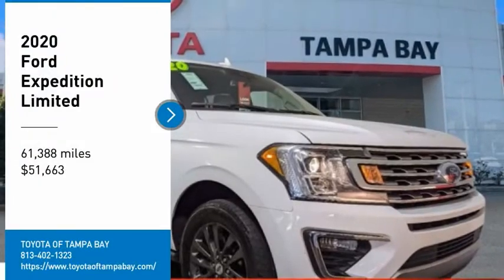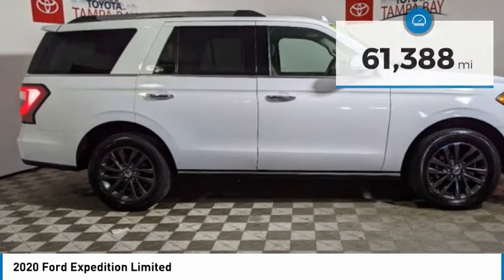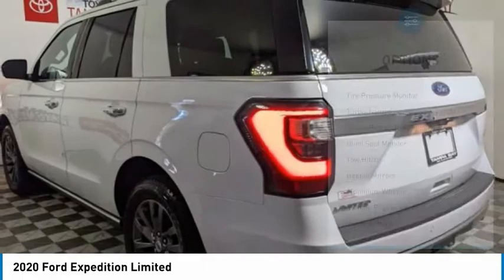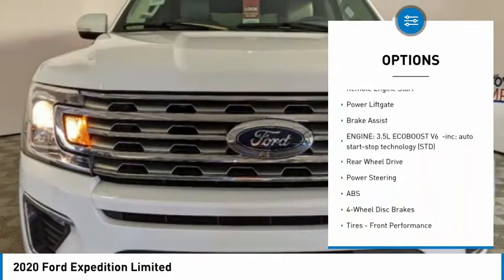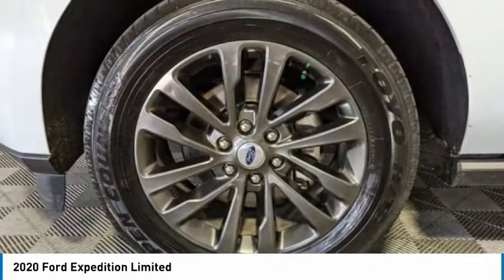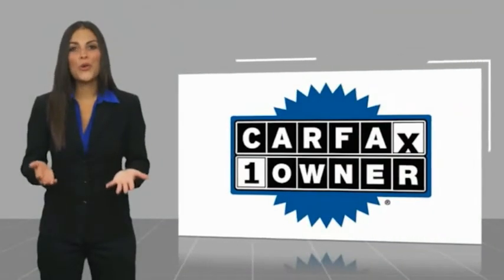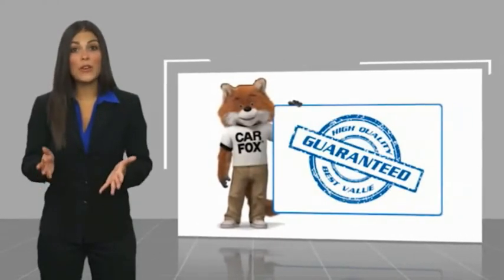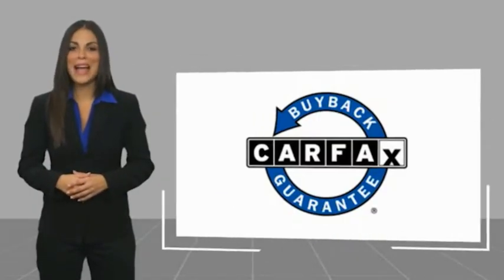2020 Ford Expedition OA10777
2020 Ford Expedition Limited

NATIONWIDE LIFETIME WARRANTY!! FREE HOME DELIVERY!! Expedition Limited, EcoBoost 3.5L V6 GTDi DOHC 24V Twin Turbocharged, 10-Speed Automatic, Oxford White, Ebony w/Heated & Cooled Leather Front Captain's Chairs (A) or Equipment Group 303A, Carfax Certified, Leather 3rd row seating, Backup Camera, Alloys. Oxford White Expedition Limited RWD 10-Speed Automatic EcoBoost 3.5L V6 GTDi DOHC 24V Twin TurbochargedAwards:* 2020 KBB.com Best Buy AwardsTOYOTA OF TAMPA BAY ADVANTAGE At Toyota of Tampa Bay, you receive exclusive features and benefits to both enhance and protect your vehicle. From protective coatings for you paint, headlights, and interior surfaces such as surface sanitation to nitrogen tire service and roadside assistance, we provide you the MOST VALUE for your money. GUARANTEED! (See dealer for more details) Toyota of Tampa Bay near Brandon and Wesley Capel is a full-service dealership that offers a wide variety of services to our visitors and guests. Just one visit and you'll see just how dedicated we are to your complete satisfaction. We have a friendly and knowledgeable staff ready to help you every step of the way. Whether it's sales, service, body shop or financing, you'll always get the attention you deserve from Toyota of Tampa Bay. We are located at 1101 E Fletcher Ave Tampa, FL 33612. Fast, Friendly, Fair & Fun! Final vehicle sale price subject to safety inspection costs, certification costs and repair order costs. All offers are mutually exclusive. All vehicles subject to prior sale. See dealer for complete details.